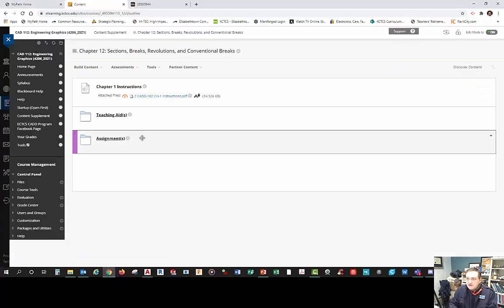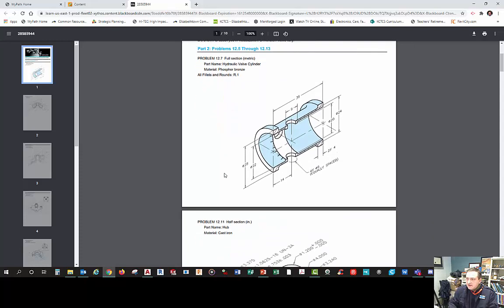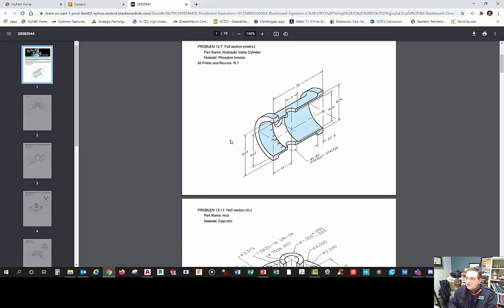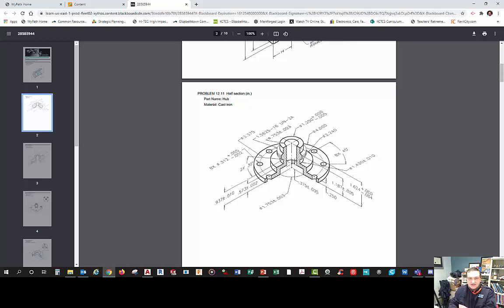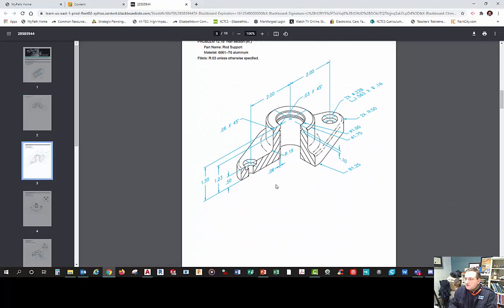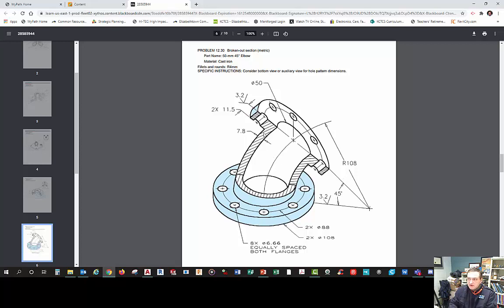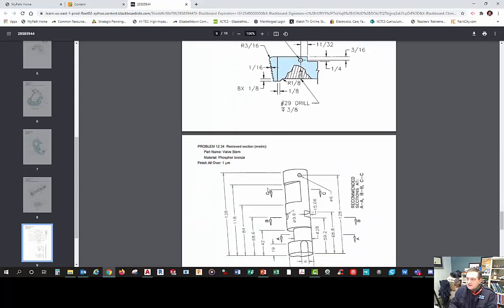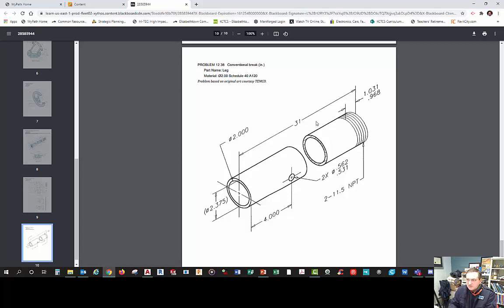Section View Intro Assignments For CAD 112 Engineering Graphics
Introduction to the Sectioning chapter 12 in CAD 112 Engineering Graphics course.  This covers the assignments and what is expected to be turned in for a grade.